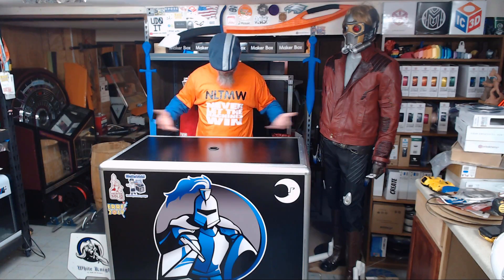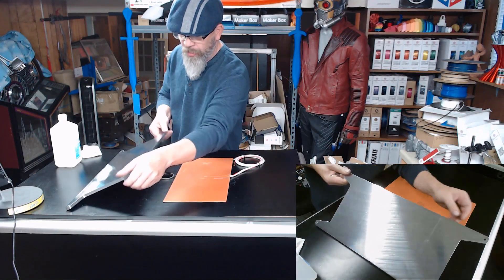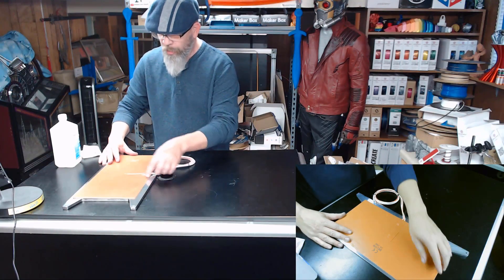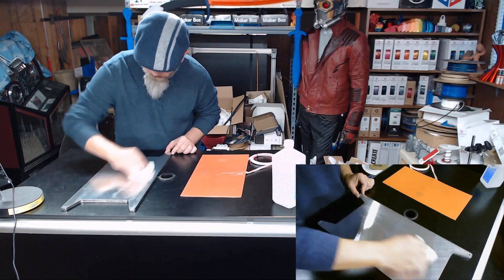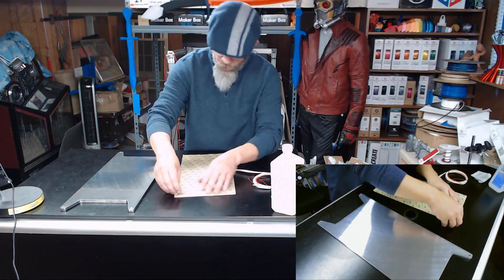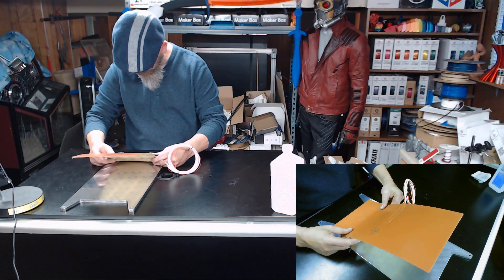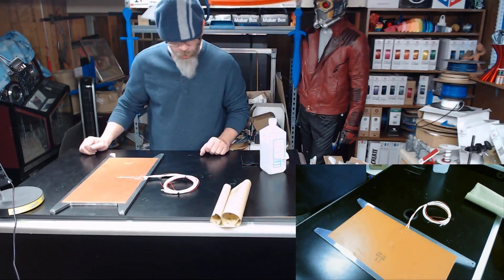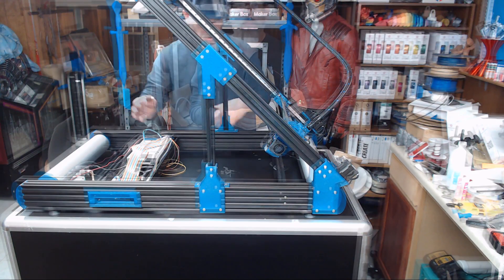White Knight Assembly Part 26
In this episode we cover applying the heater to the heated build plate and installing the heated buildplate.

Links